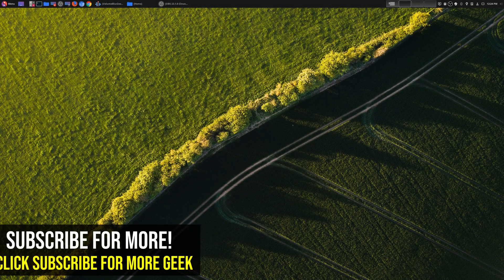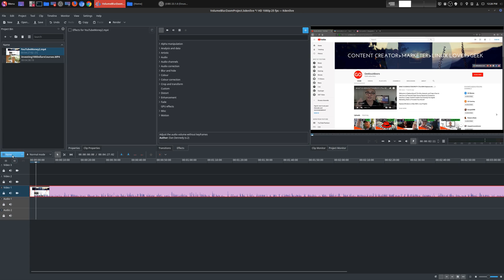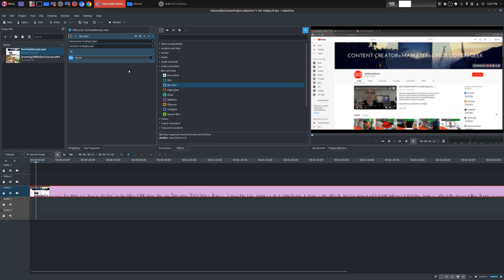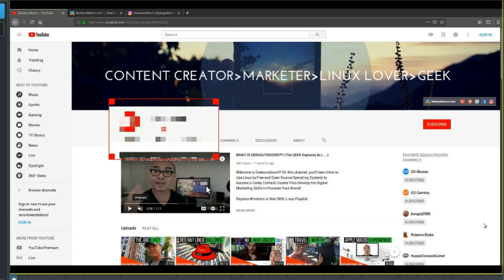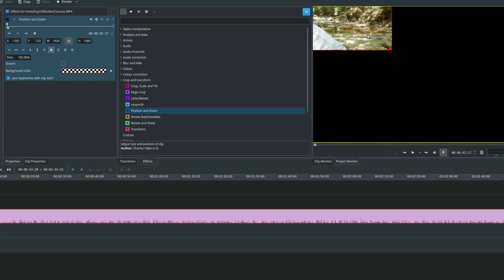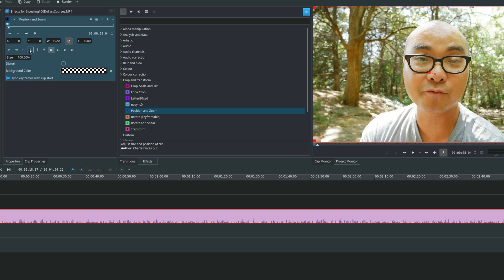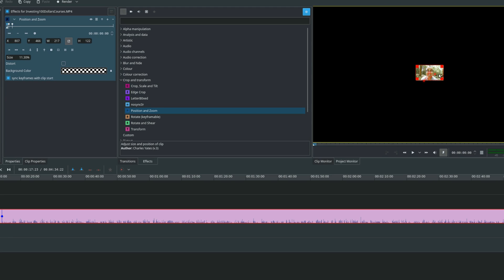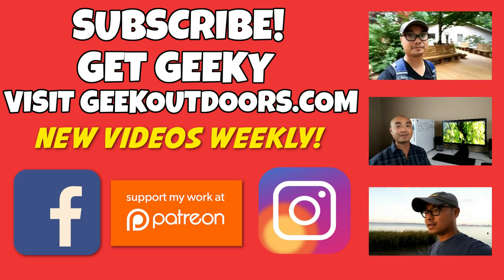How To Use Effects – Volume, Blur, Zoom | Kdenlive Tutorial Geekoutdoors.com EP958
Learn How to Use Kdenlive Effects for Volume, Blur and Zoom.